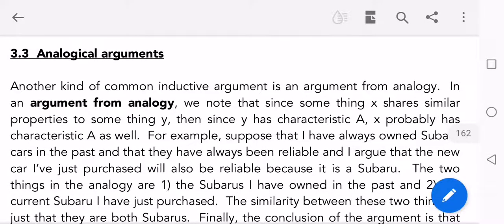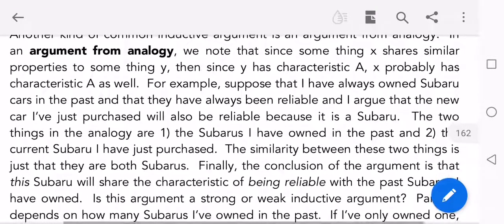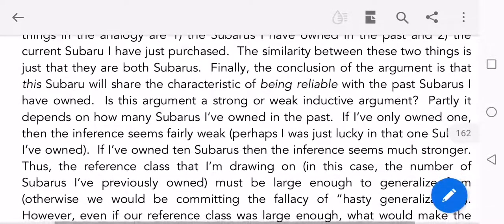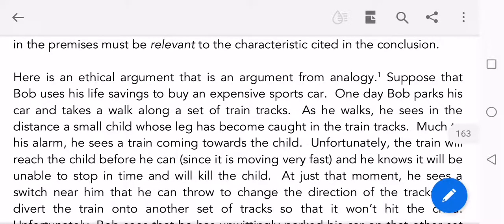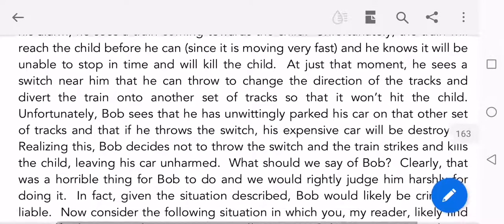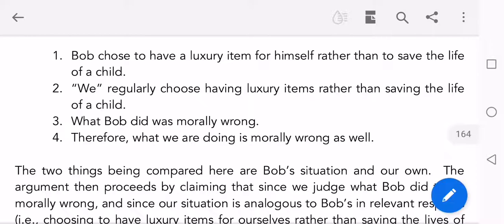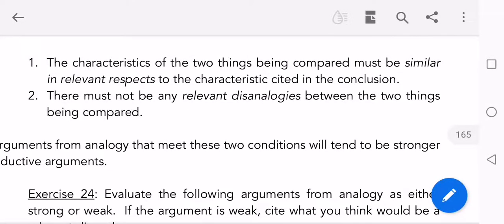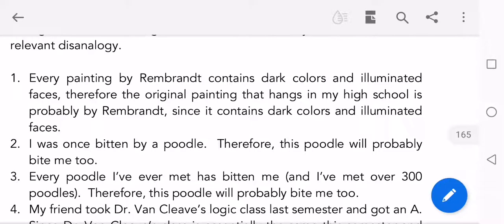what is Inductive Analogy? In logic and Critical thinking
Inductive Analogy